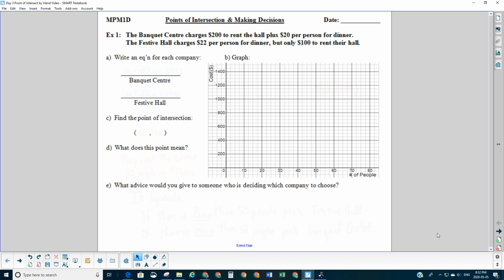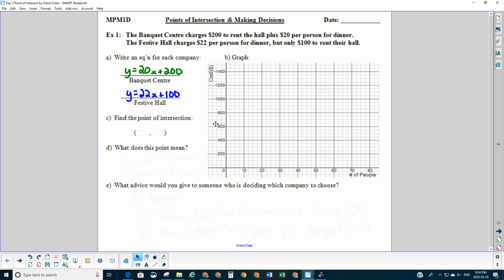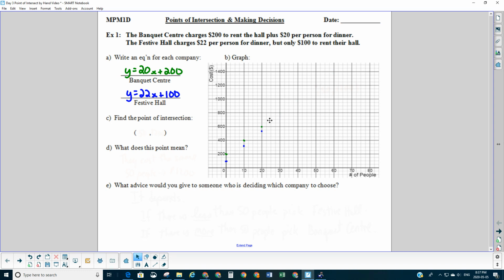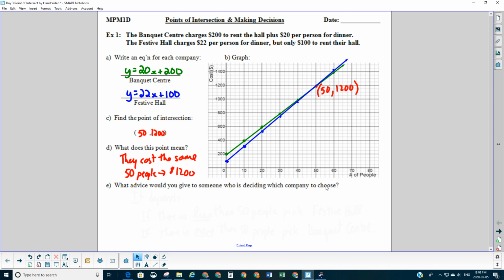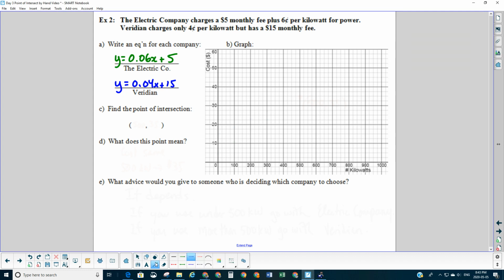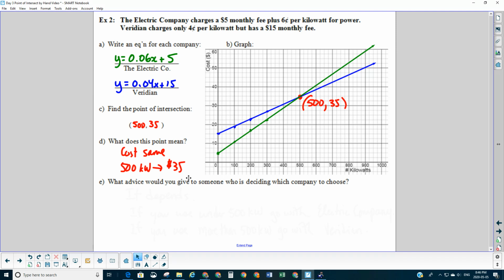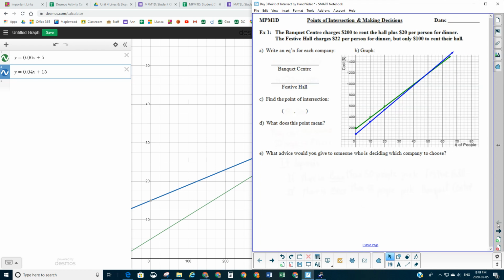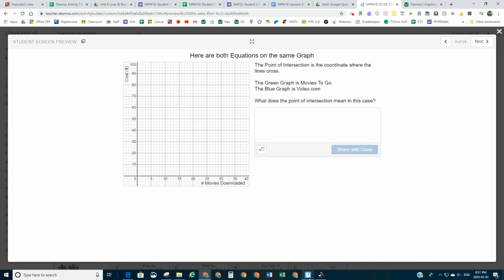MTH1W Day 4.8 Points of Intersection & Decisions